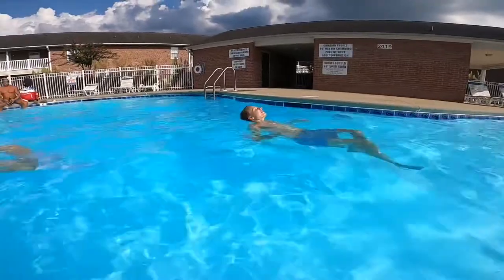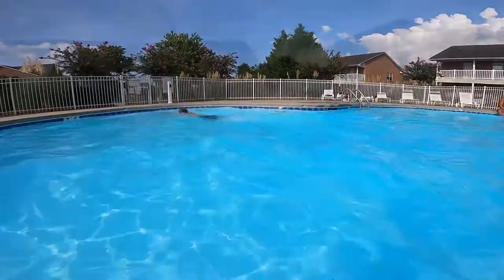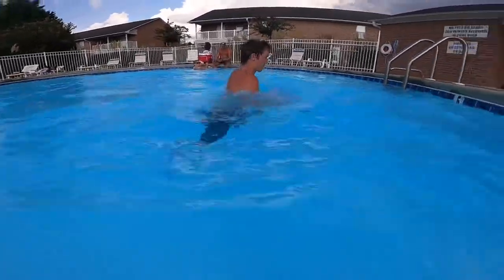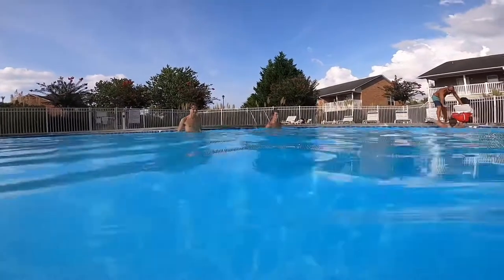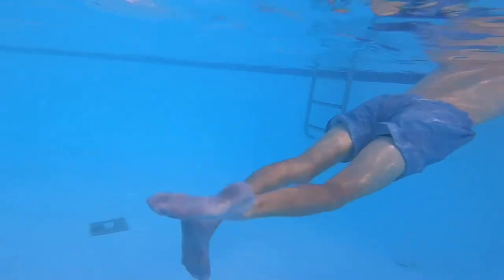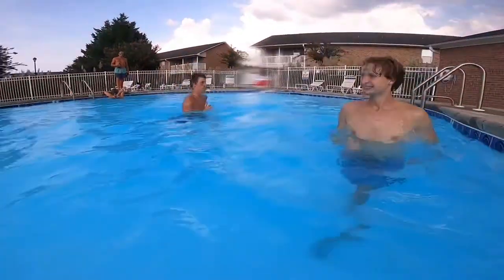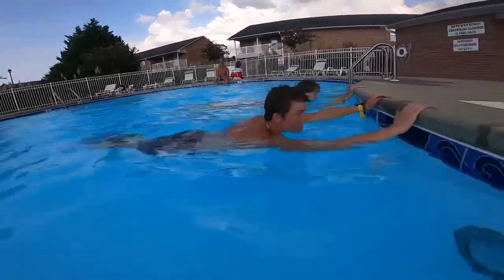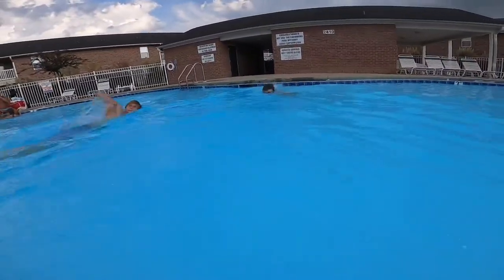Pool Flush Circuit